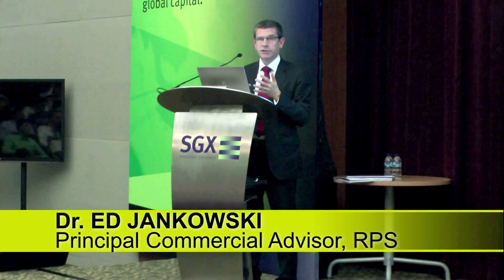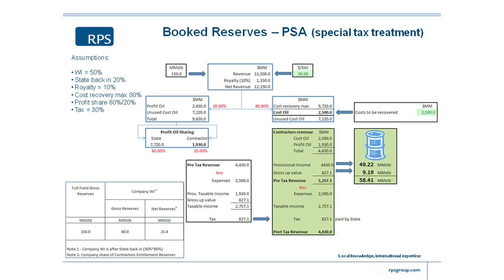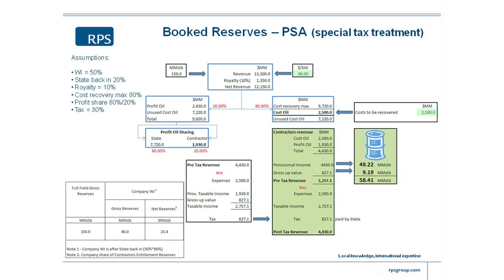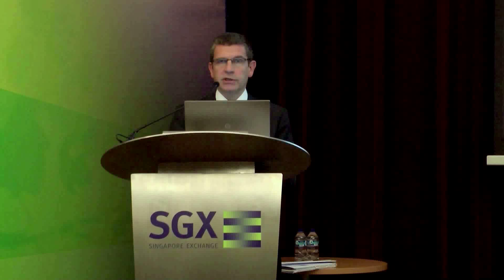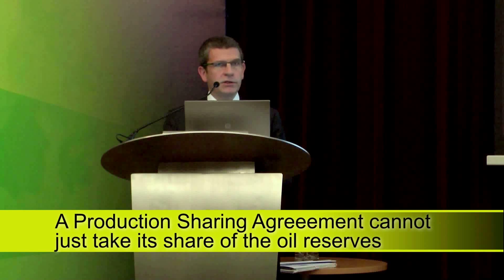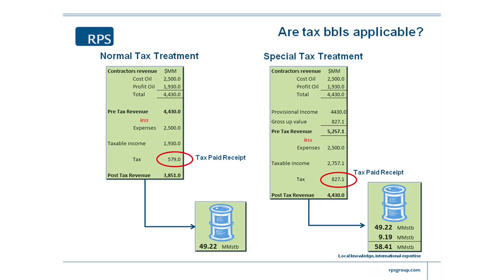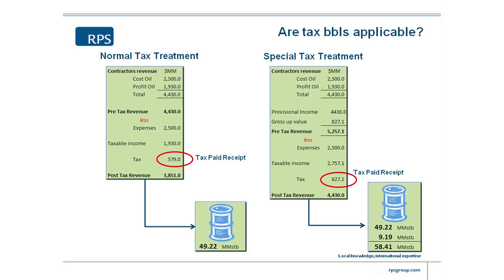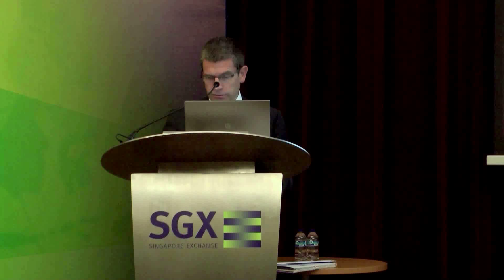Generic PSC - 14/16